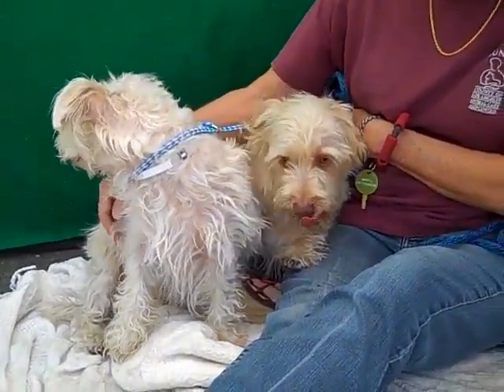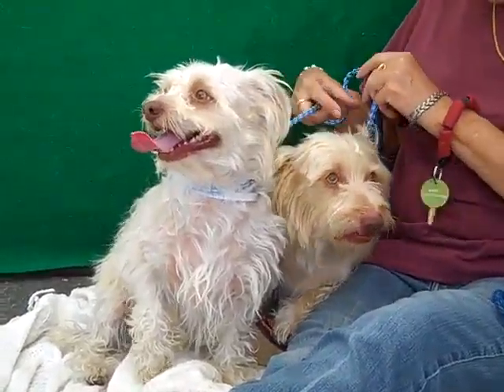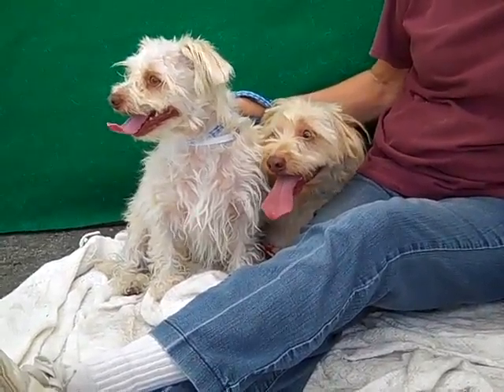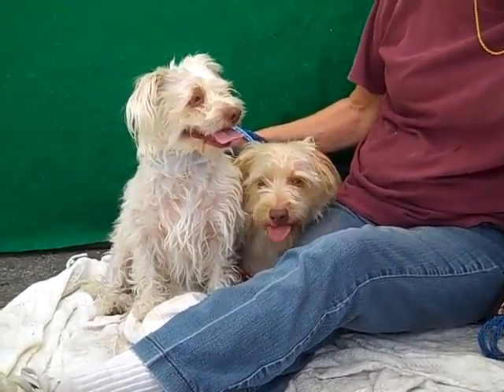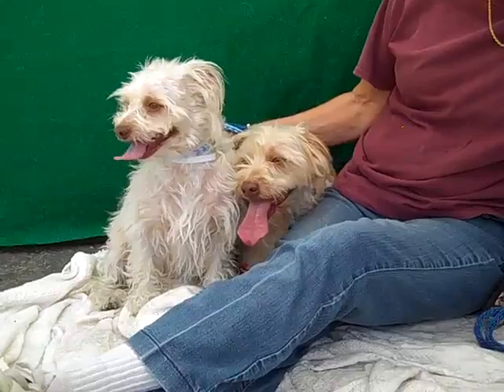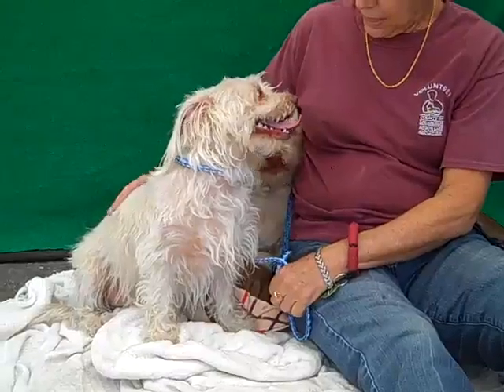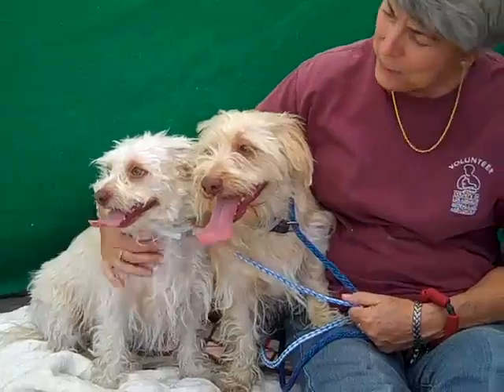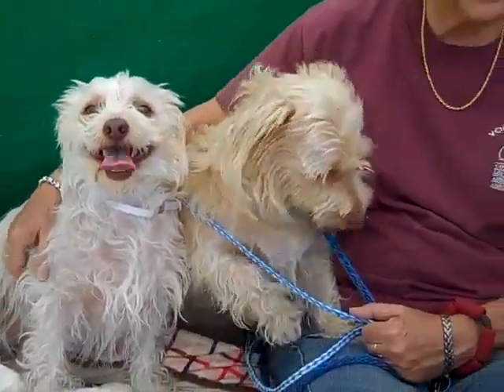A4954138 Zeus + A4954139 Maximus | West Highland White Terrier Mix